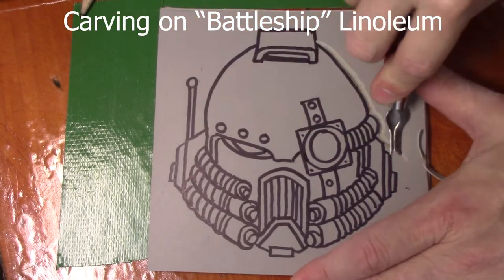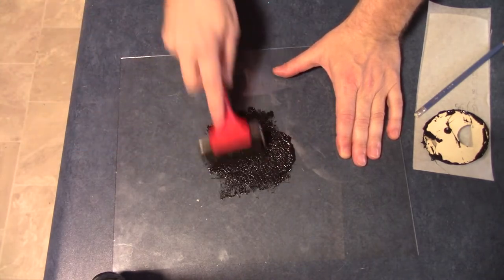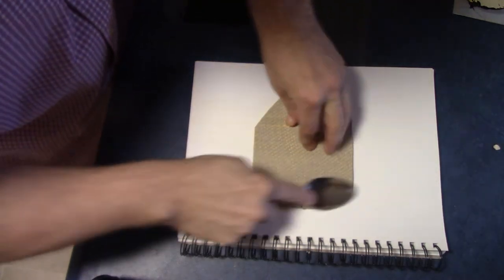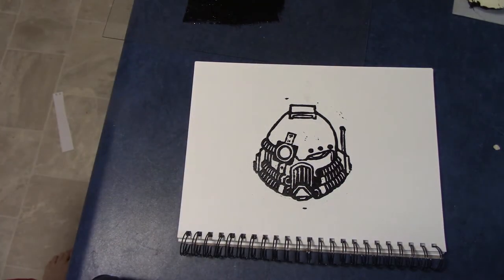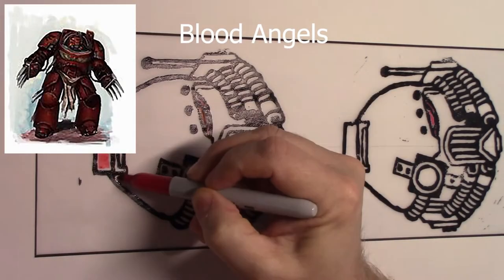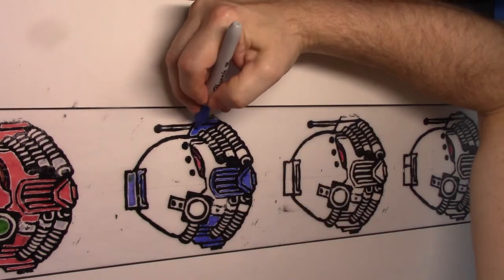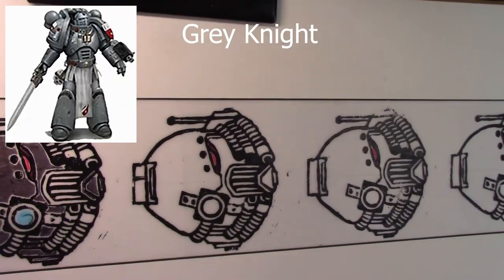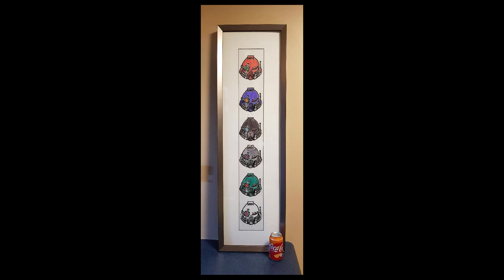Warhammer linoleum block print & Ink - 6 Chapters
Warhammer linoleum block print & Ink - 6 Chapters.  I go through the process of creating a Warhammer Linoleum Block print - I include 6 chapter guilds and then Ink the linoleum block prints.  Warhammer is a miniatures game from Games Workshop and I do a Linoleum Block Print of the 6 Chapter Helmuts!

linoleum printing process
linoleum block printing press
linocut process
linocut printmaking process
reduction linocut
reduction printmaking
reduction printmaking process
reduction linocut printing
linocut tutorial
imperial fists army list
warhammer 40k 9th edition
necron army
skitarii start collecting
skitarri painting
adeptus mechanicus army
citadel layer paints
citadel texture paints
linoleum carving
lino printing ink
linocut portrait
battleship linoleum

- look for original art sales!